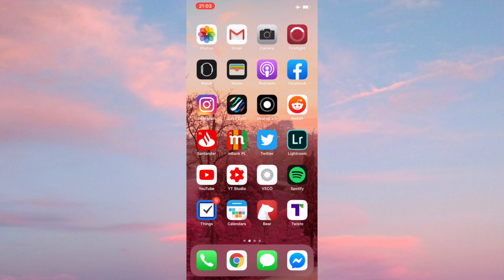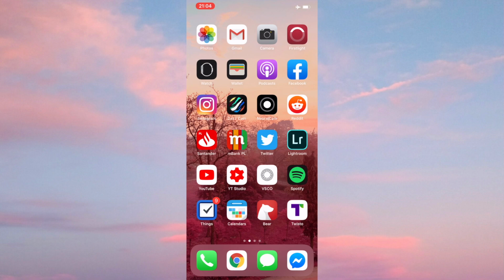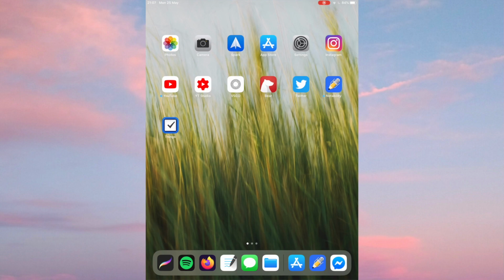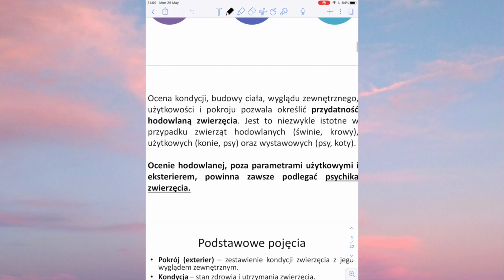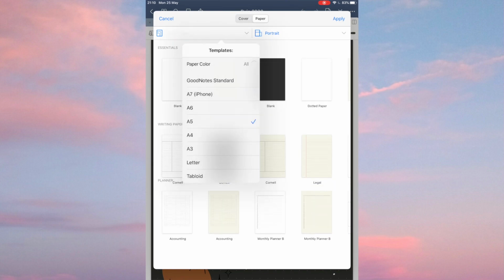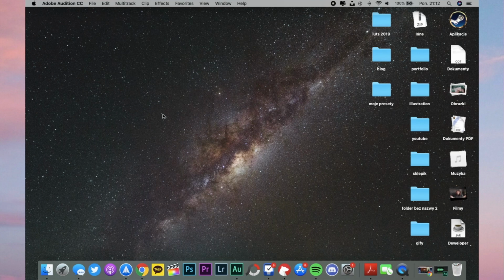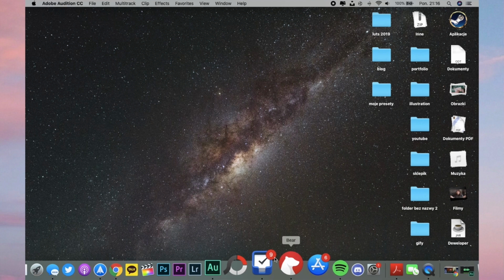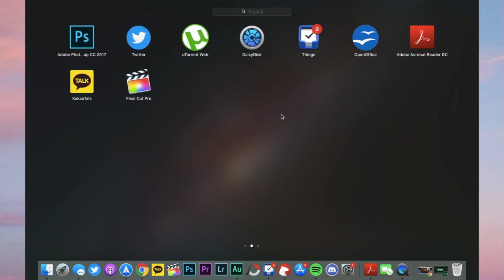apps I use to do what I do